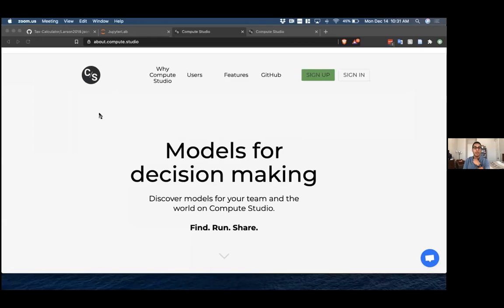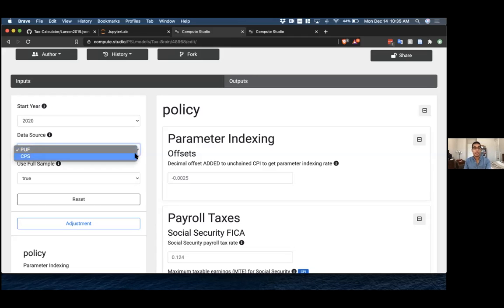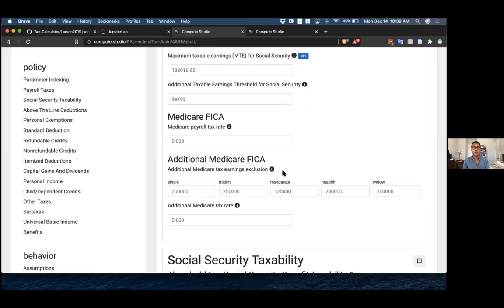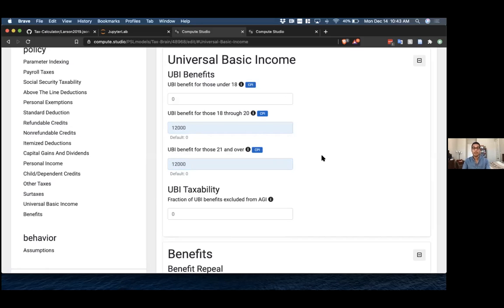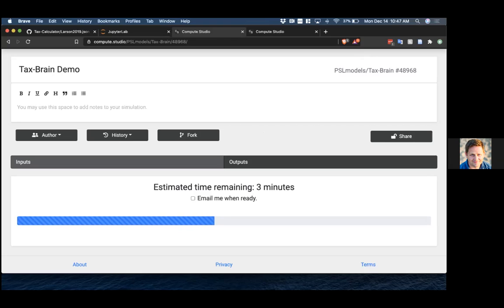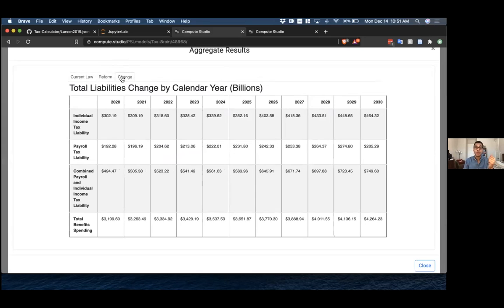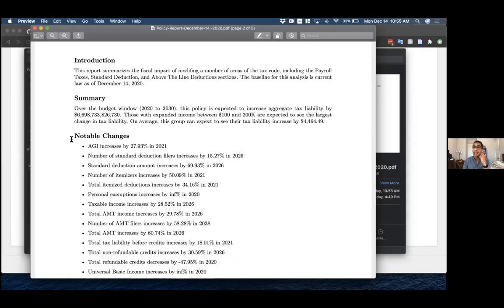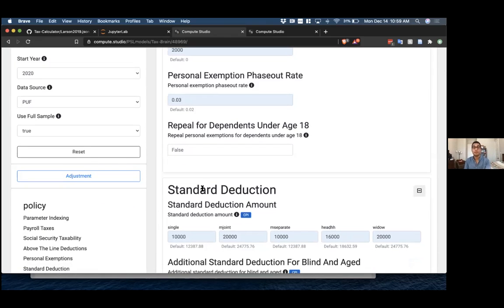PSL Demo Day 4: How to use Tax-Brain with Anderson Frailey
Anderson Frailey from the University of Virginia and the Policy Simulation Library demonstrates how to use Tax-Brain to estimate aggregate tax liabilities from a tax policy reform.